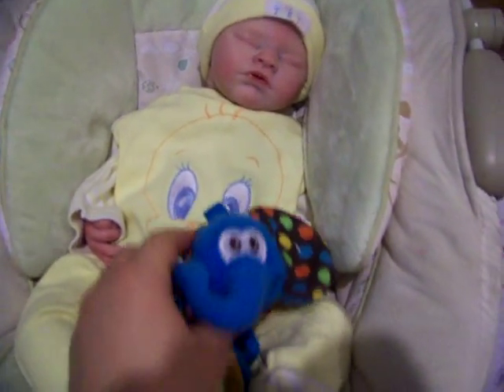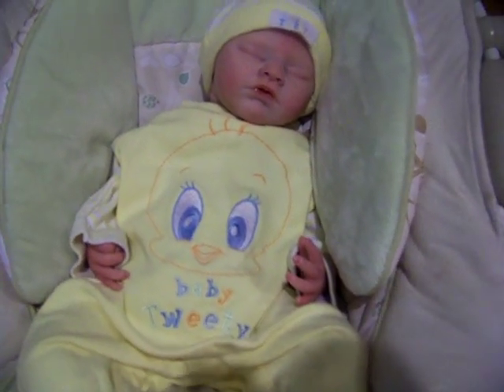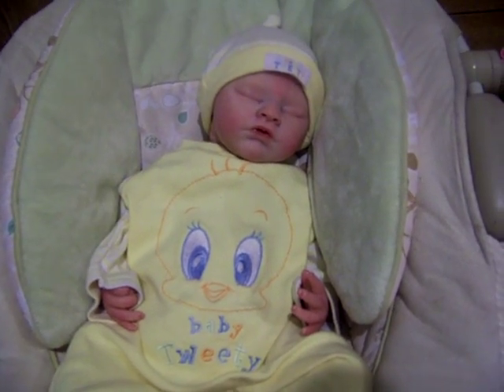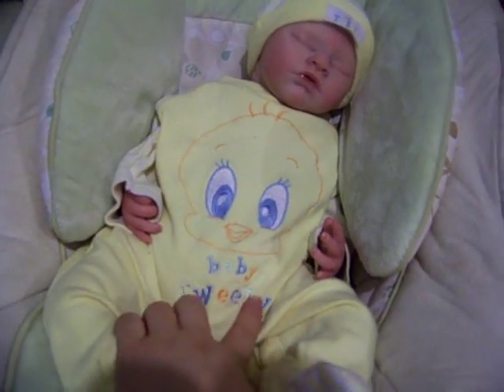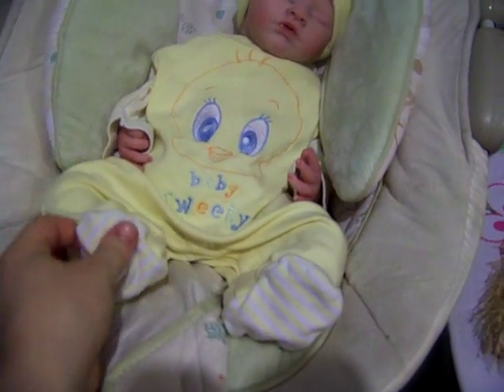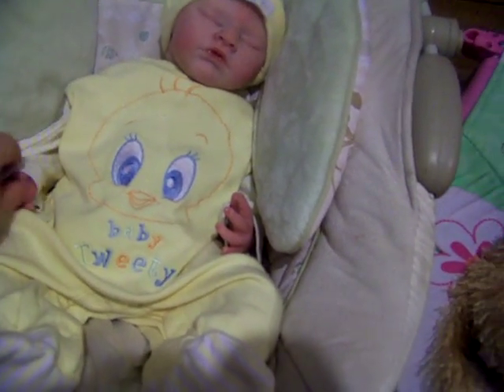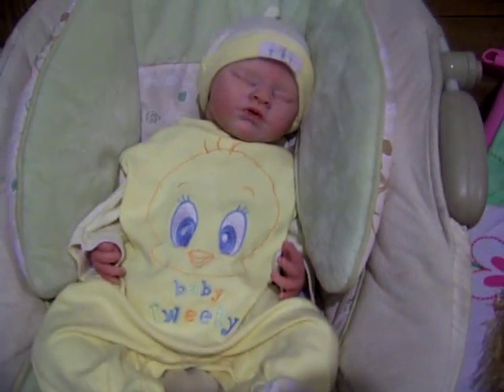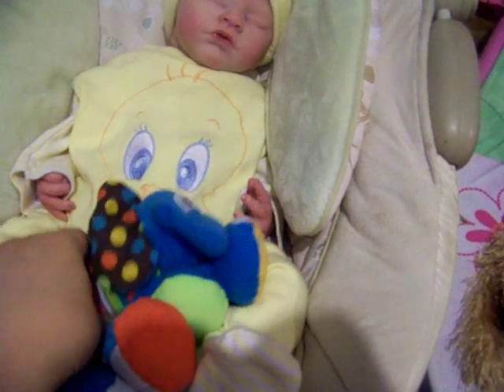Theme Thursday: Pjs (with baby Carter & Melody)